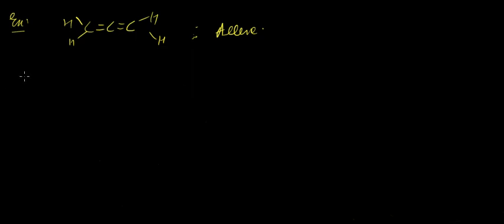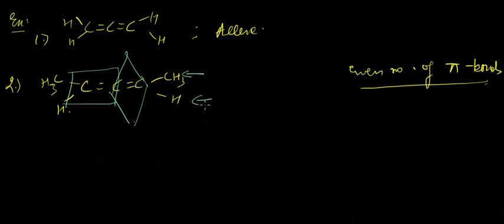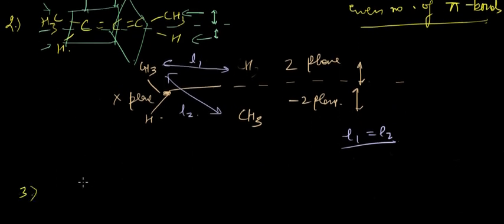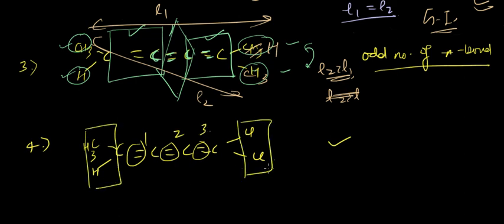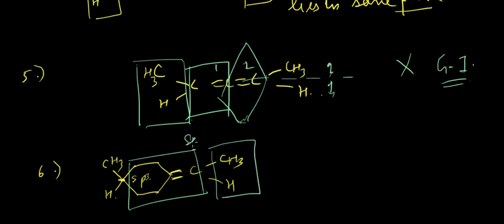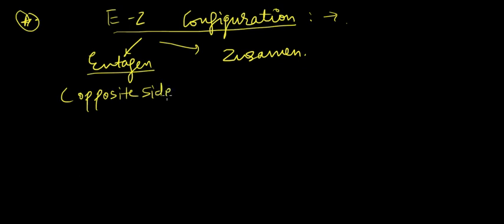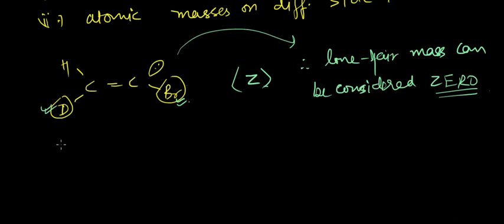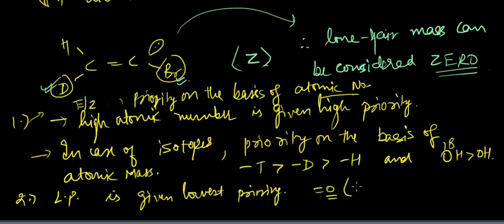90. EZ Configuration